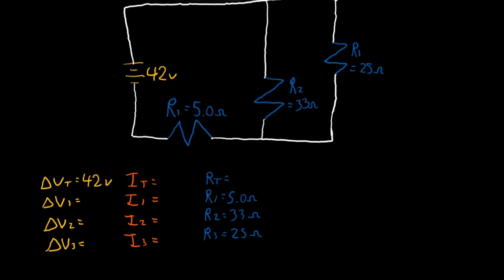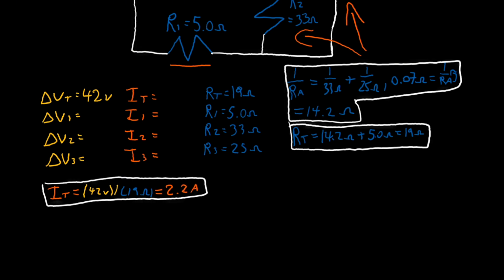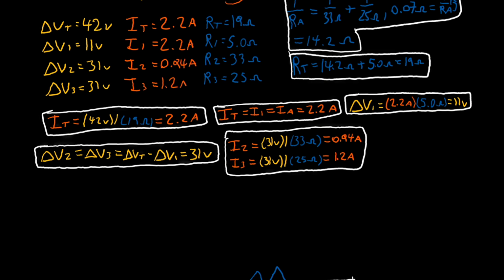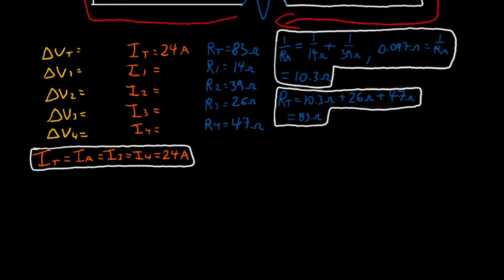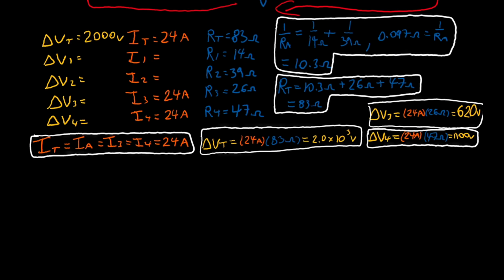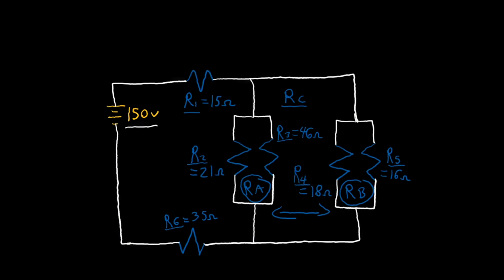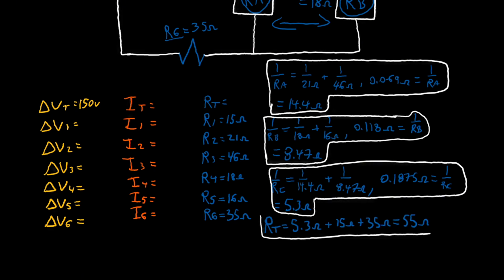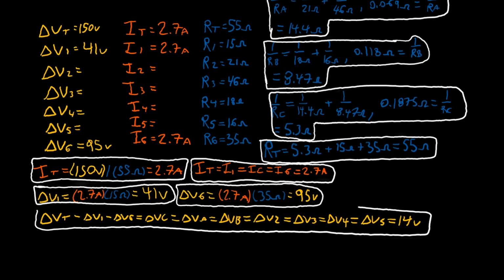Mixed/Combined Circuits | Both Series and Parallel in One | Easy Physics Help